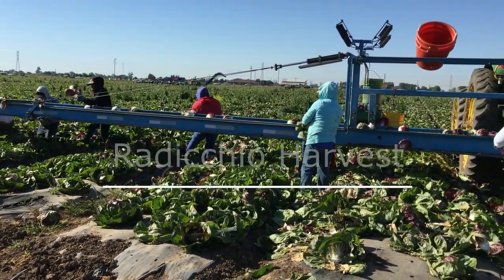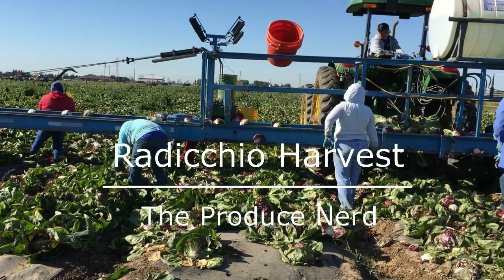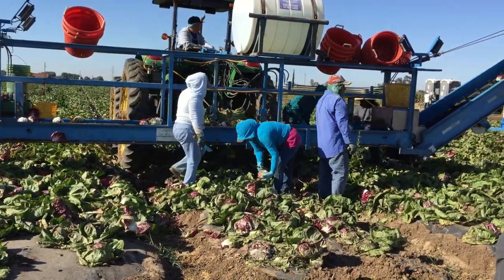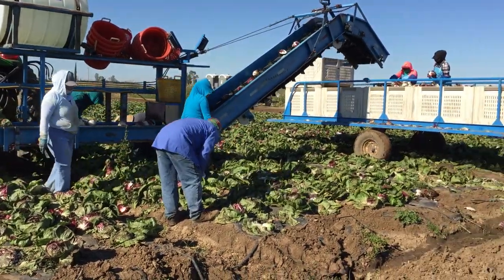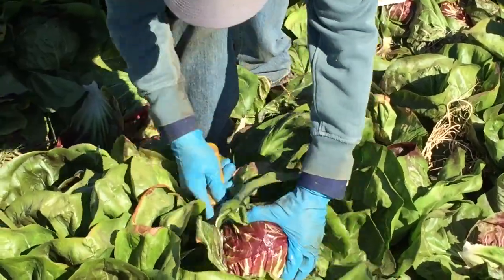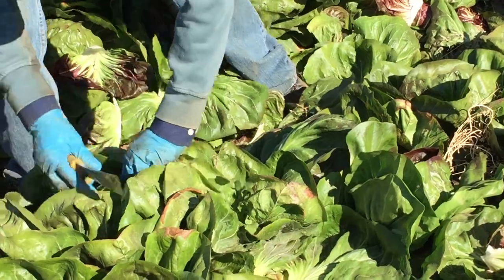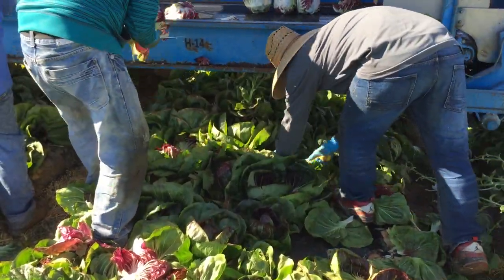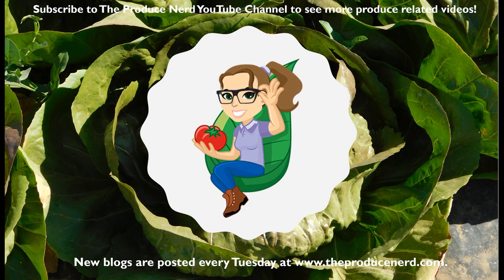How Radicchio is Harvested in California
This video demonstrates how radicchio is harvested.

This video was taken at J. Marchini Farms in Merced, California, and shows how radicchio is harvested using knives and placed onto the conveyor belt of the harvesting rig and transferred over to be placed in bins.

Please check out for more information related to radicchio.

FREEBIE: Learn how to select and store radicchio and 35 of the most common produce items

Video Chapters
0:00 Overview and what is radicchio?
0:15 What the harvesters look for when harvesting radicchio
0:27 Radicchio Harvest - The workers harvest near the soil line, remove the outer leaves, place the radicchio onto the harvesting rig, which transports it into bins in the adjacent trailer